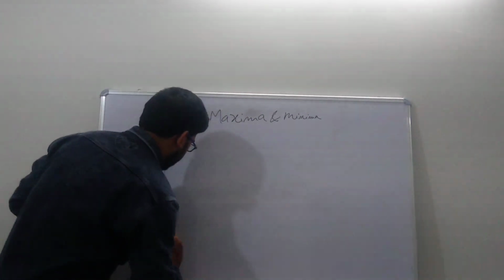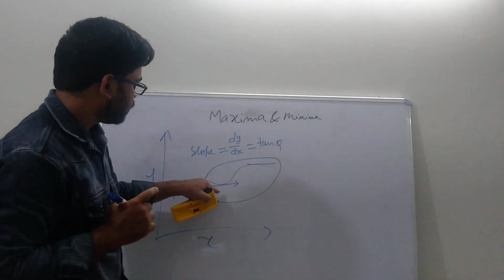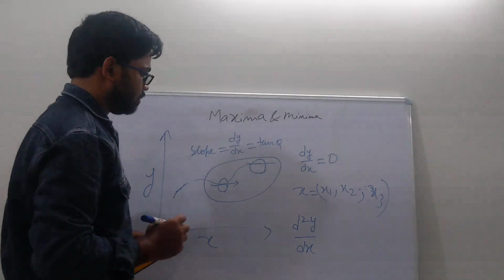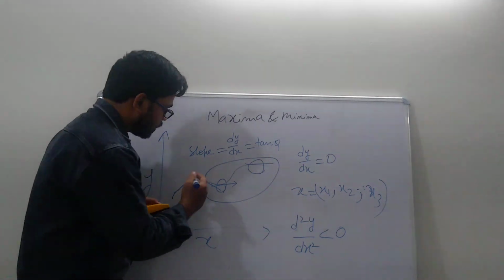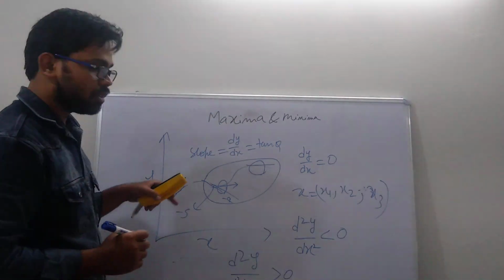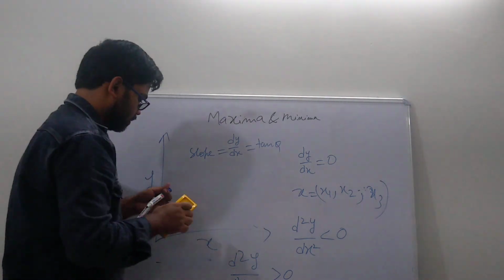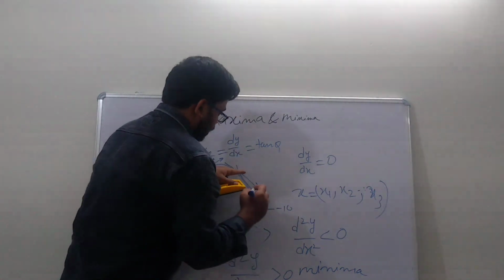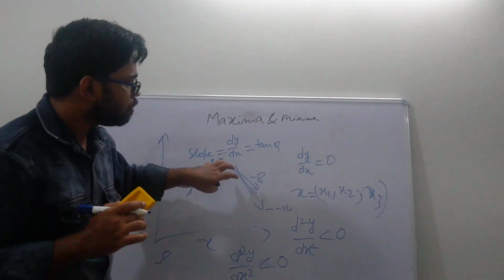MAXIMA AND MINIMA physics for jee | IN ENGLISH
The physical interpretation of the maxima and Minima and its mathematical interpretation